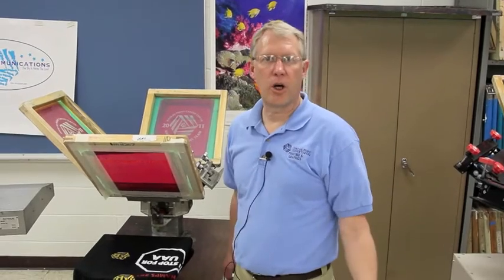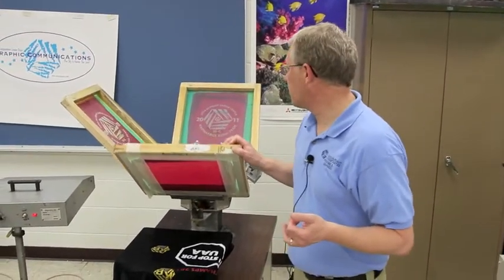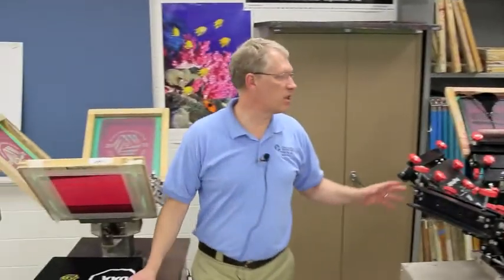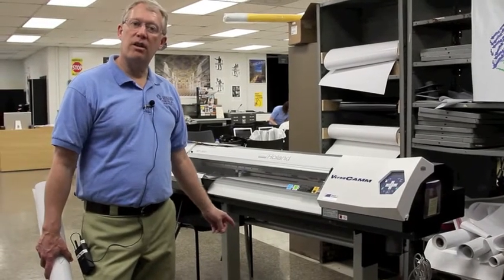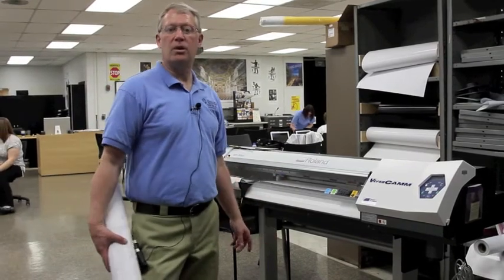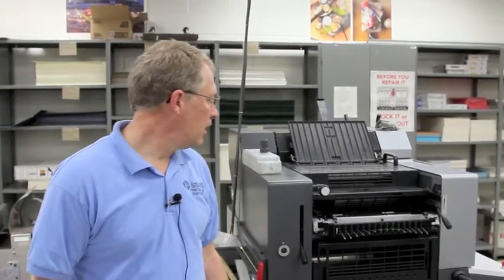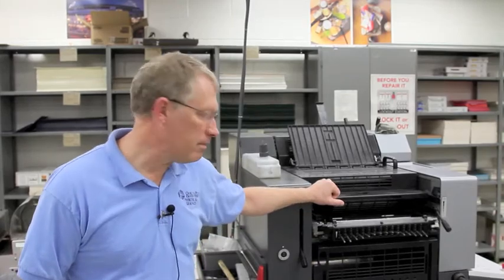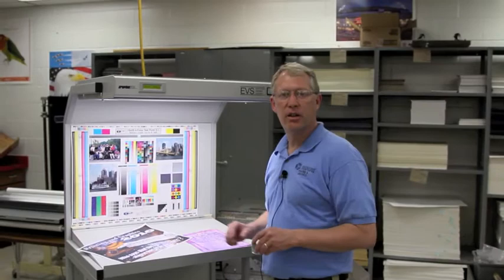Printing & Graphic Arts